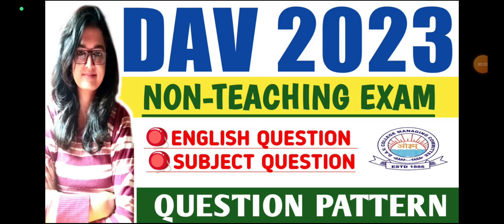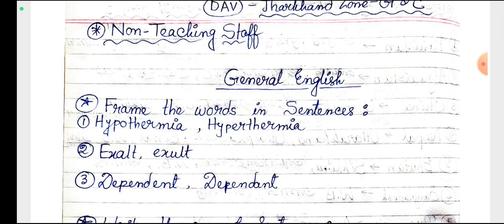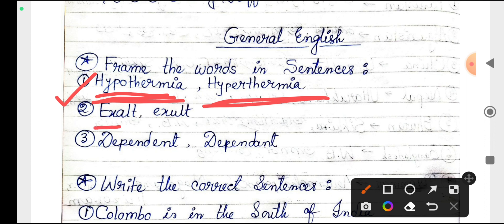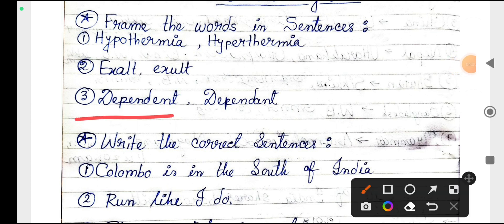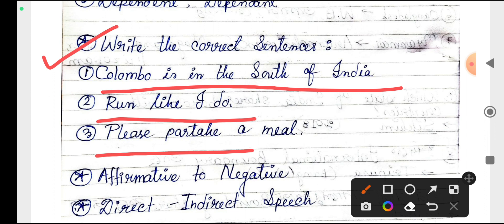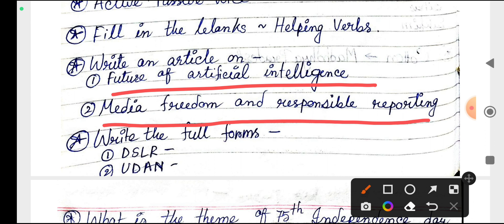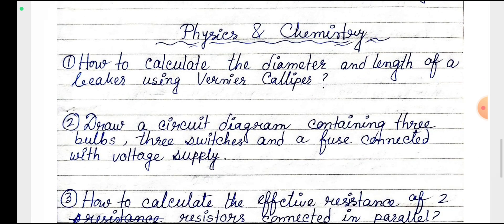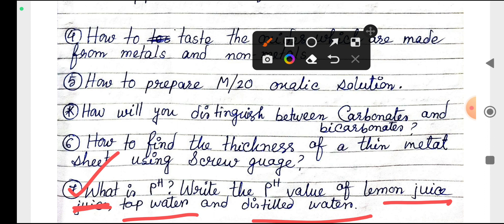DAV 2023 EXAM QUESTION/SCIENCE QUESTION/LAB ATTENDANT/DAV GENERAL SCIENCE QUESTION 2023#vugolkotha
I know you are still struggling with a fever of unemployment. Specially 'the woube be teachers'.
I think I'm right... Aren't I?
Vugol Kotha
PRESENTS SOME IMPORTANT VIDEOS FOR YOU_______________________________________

🎯BIHAR ZONE DAV VACANCY 2023

4) DAV JOB EXPERIENCES:
coming soon

🌟Here is the perfect channel where you can get:

1️⃣ Multiple Vacancies of teaching and Non-Teaching posts;
* Government school
* Non-Governmental School
residential school

3️⃣ Tips & tricks about Teaching Interviews

4️⃣ My job experiences

5️⃣ My Interview Experience in various schools

6️⃣ Frequently asked questions

7️⃣ Best feedback to the interviewers

8️⃣ Different syllabus discussion

9️⃣ Salary negotiation discussion

🔟 Application, cover letter writing, how to do mail with resume etc.

You can get the vacancies:

🫴  # Central Government teaching and non teaching job vacancies 2022

🎯KVS pricipal vacancies, NVS pricipal vacancies, DSSSB pricipal vacancies, Eklavya model pricipal vacancies

🎯Kvs Previous year question paper and analysis, NVS previous year question paper and analysis, DSSB all information and previous year question paper and analysis, sarkari chakri, sarkari Naukri, government job

🎯State Government teaching job vacancies 2022

🎯West Bengal teacher job vacancies 2022, WB SSC, WB high madrasa, WB SSC previous year question paper and analysis, WB PSC2022

🎯Bihar teaching job vacancies2022

🎯Jharkhand teaching job vacancies 2022

🎯Odisha teaching job vacancies 2022

🎯Chhattisgarh teaching job vacancies 2022

 🎯Madhya Pradesh teaching job vacancies2022

🎯Telangana teaching job vacancies 2022

 🎯Andhra Pradesh teaching job vacancies 2022

🎯Tamil Nadu teaching job vacancies 2022

🎯Maharashtra teaching job vacancies 2023

🎯Gujarat teaching the vacancies 2022

🎯Punjab teaching job notification 2022

 🎯Haryana teaching job notification 2022

 🎯Himachal Pradesh teaching job notification 2022

🎯Sikkim teaching job notification 2022

🎯 Uttar Pradesh teaching job notification 2022

🎯North East region teaching job vacancies 2022

🎯Private School teaching job notification 2022

🎯DAV model vacancies 2022, DAV preparation strategy, DAV previous year question paper, private school vacancies, teaching and non teaching job

🎯DPS SCHOOL vacancies, GD Goenka school teacher vacancies 2022

BEST OF LUCK ALL OF YOU🙏